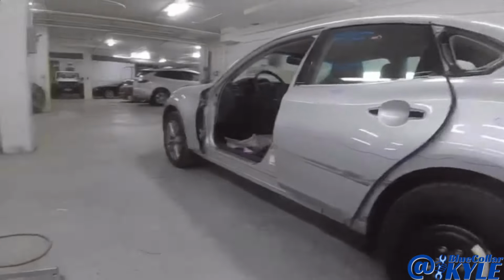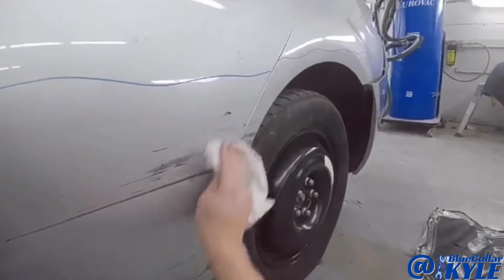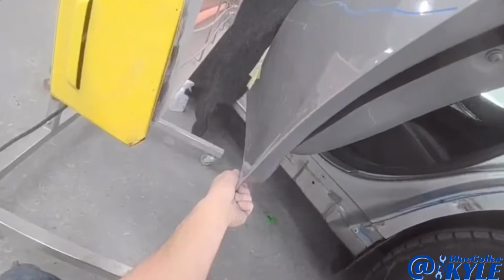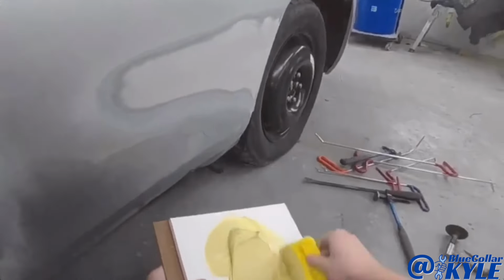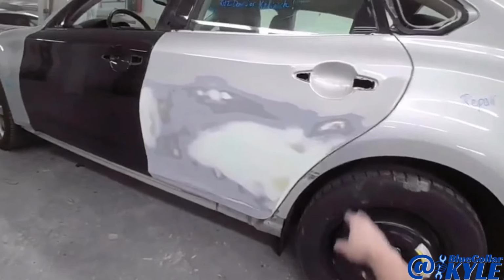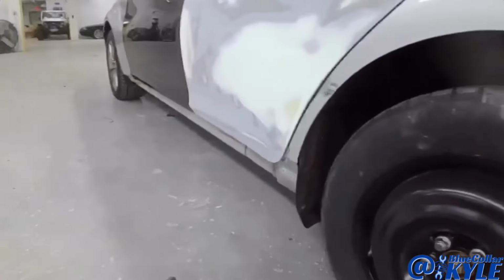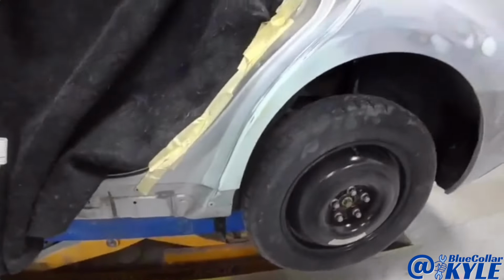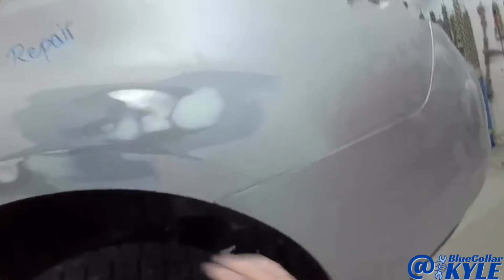Repairing An Infiniti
On this episode I am repairing the side of an Infiniti.  The door is aluminum so I started on down in our aluminum shop.  When I finished that I took the car upstairs to do the repairs on the quarter panel.